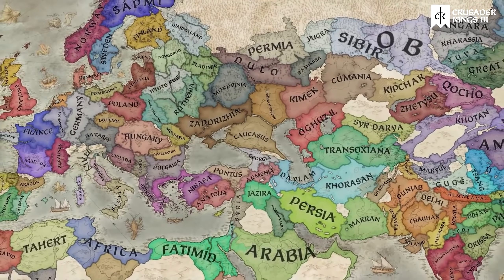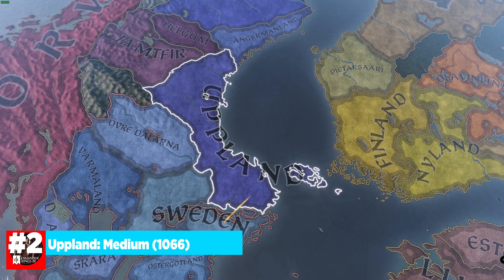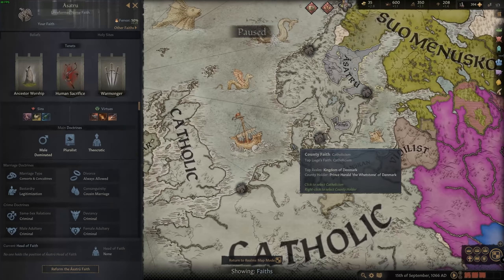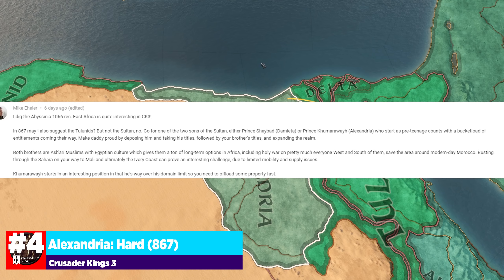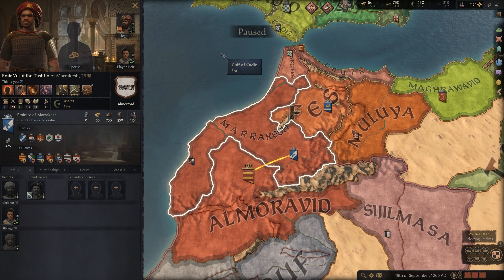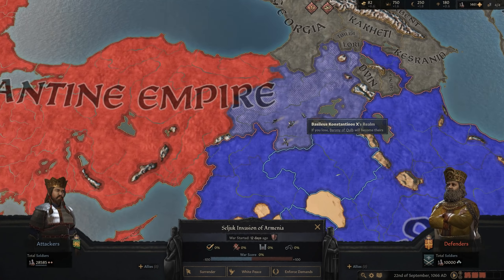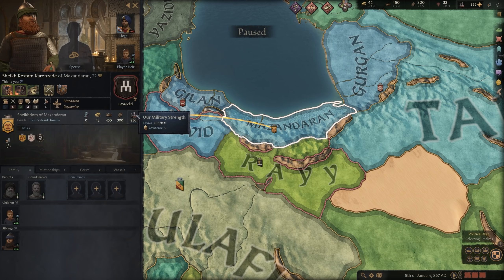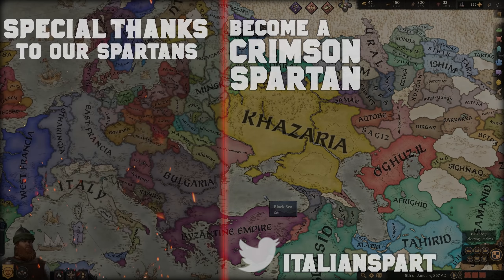7 MORE Best Campaign Starts for Crusader Kings 3 (Easy to Hard)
Table of Contents
0:00 Intro & Summary
1:33 Halsingland: Easy (867)
3:39 Uppland: Medium (1066)
6:34 Portucale: Medium (1066)
9:07 Alexandria: Hard (867)
11:29 Marrakesh: Hard (1066)
13:57 Uqaylid Atabegate: Hard (1066)
16:13 Mazandaran: Very Hard (867)
18:39 Conclusion

NEW BUILD:
Motherboard: Asus ROG Strix x390-E Gaming
Processor: Intel i9-9900FK @ 5.0GHZ
Graphics Card: EVGA GeForce GTX 1080 8GB FTW Gaming ACX
Memory: GSkills Trident RGB 32GB DDR4-3200 Memory
Storage: 2x Samsung EVO M.2 Drives